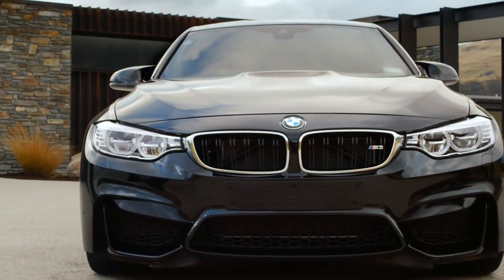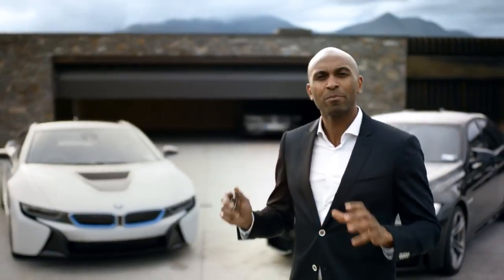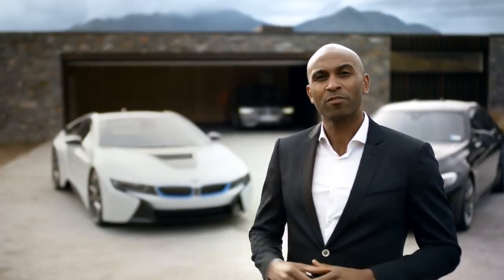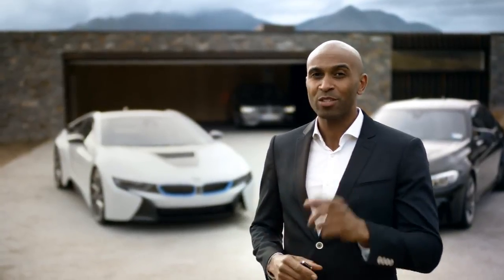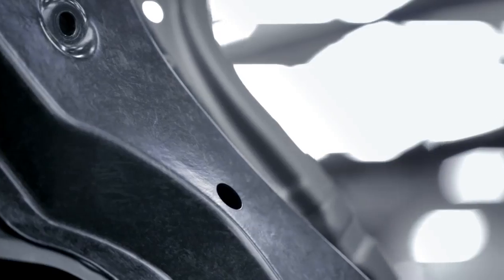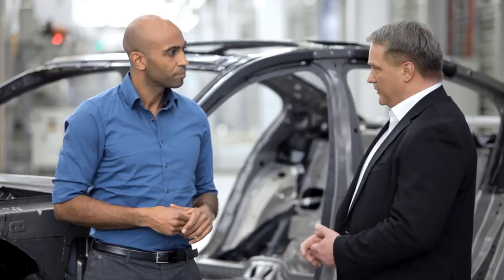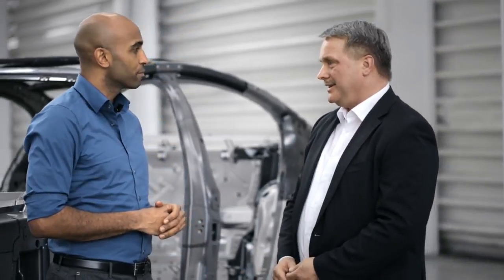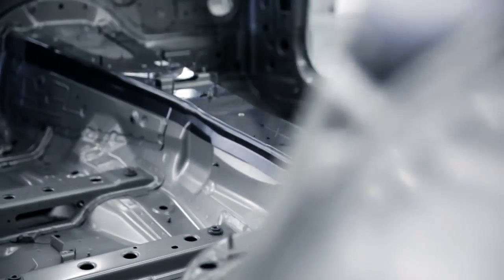01 The all new BMW 7 Series Preview